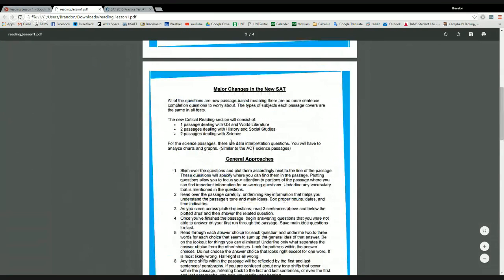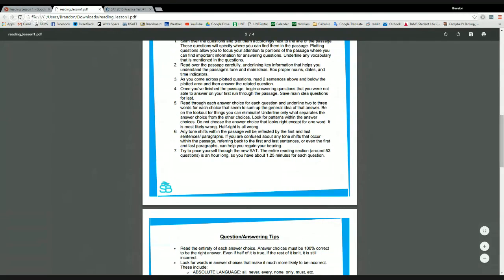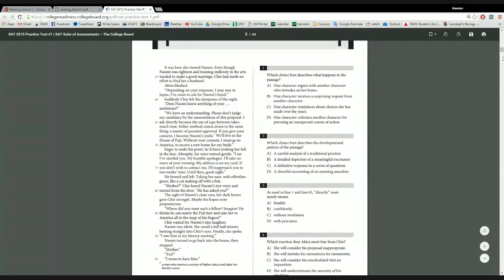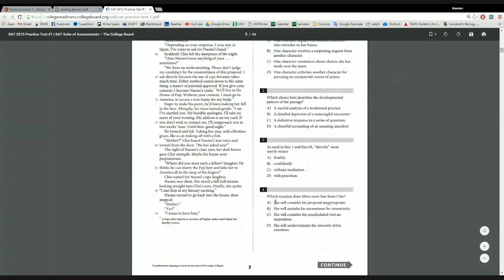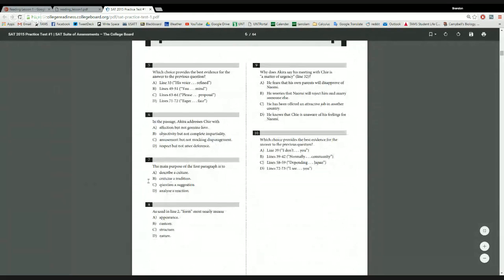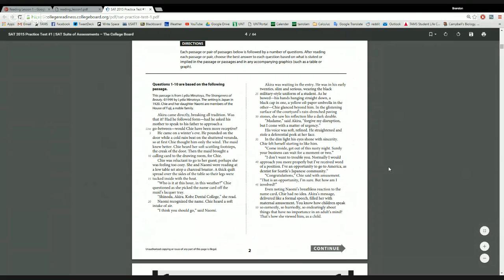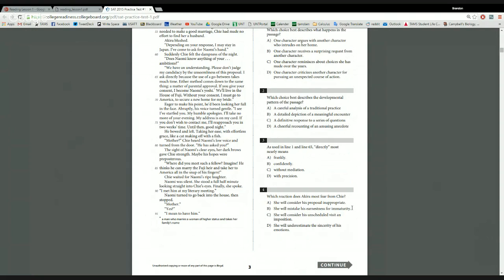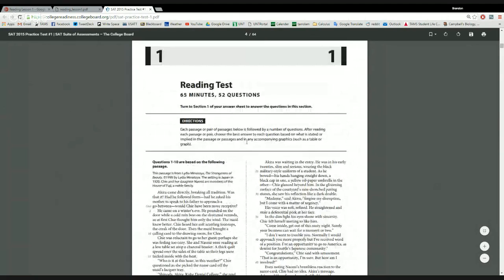Reading Lesson 1